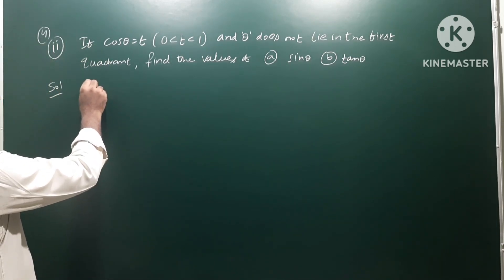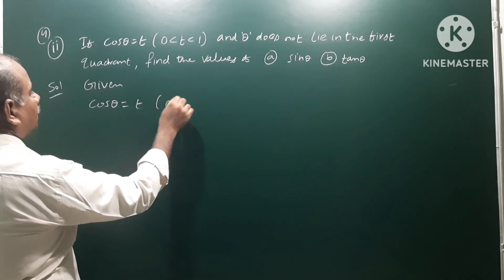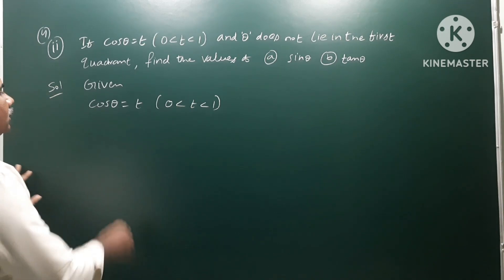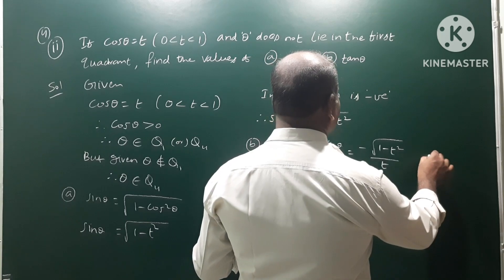If Cos = t (0 ,1) and theta does not lie in the first quadrant then find (i) Sin (ii)Tan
If Cos = t (0   , 1) and theta does not lie in the 1st quadrant then find (i) Sin (ii) Tan @EAG